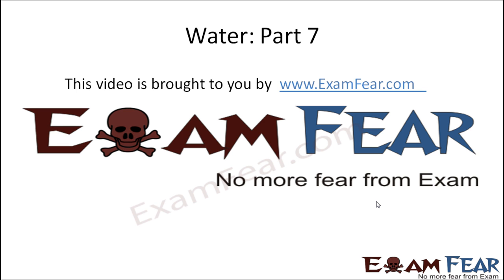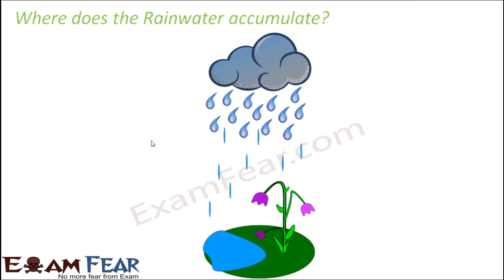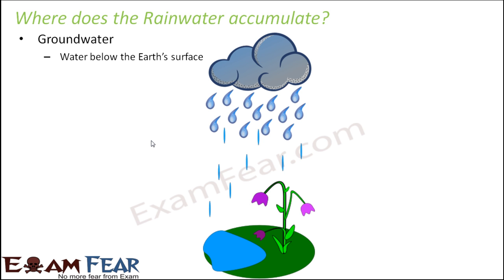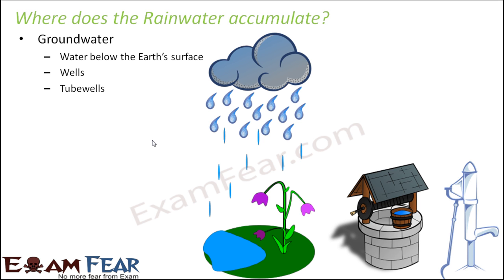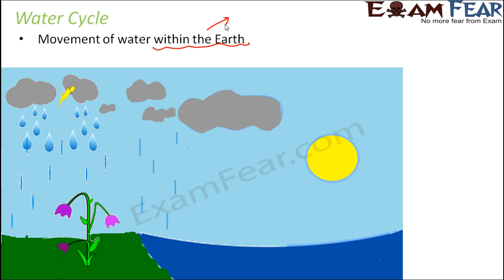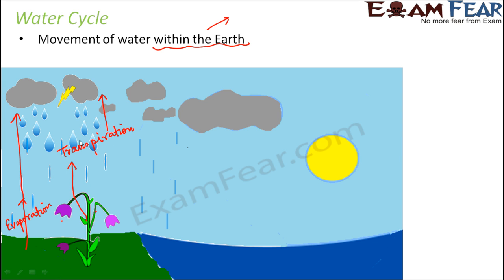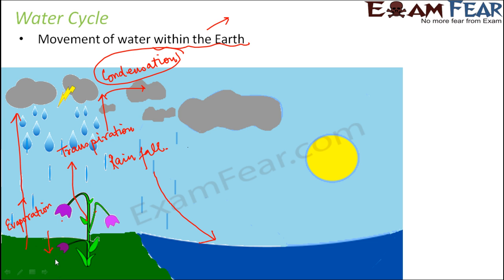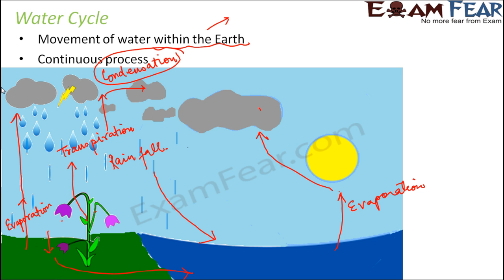Biology Water Part 7 (Water Cycle) Class 6 VI